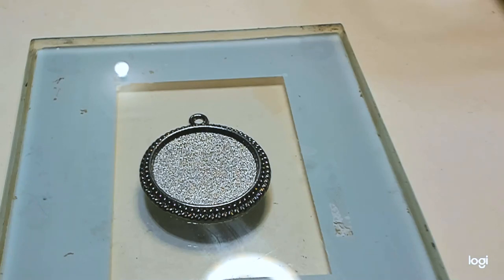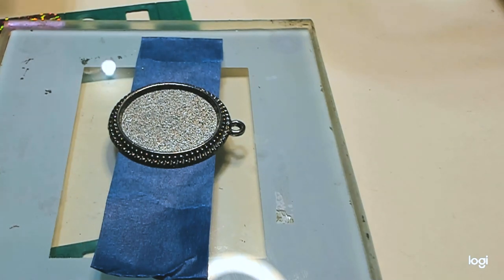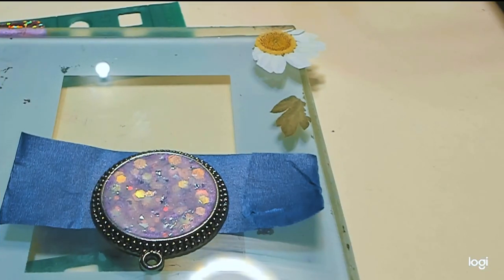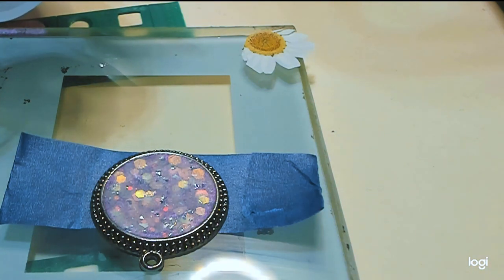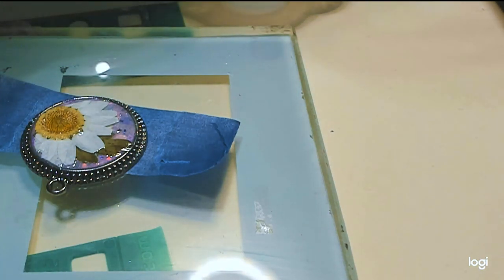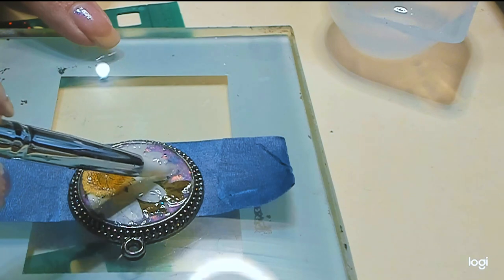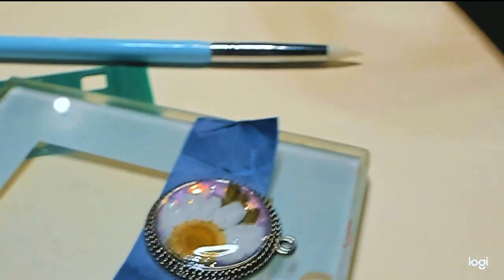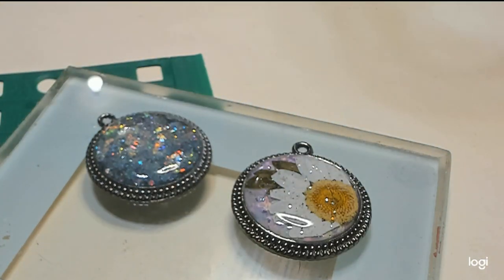How to Dome Epoxy Resin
Whether it's Epoxy or UV resin, in a bezel or top coating a piece out of a mold, doming is the same. It takes a little practice but doing it can take your art from a 6 to a 10 and it's worth it!